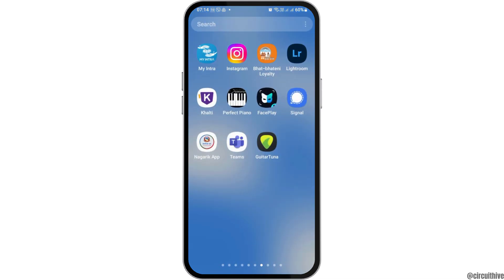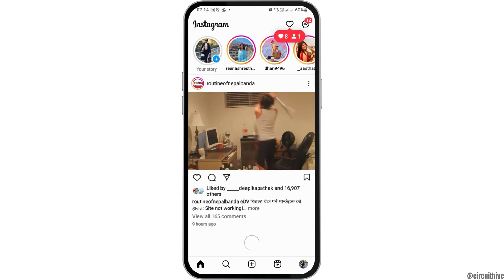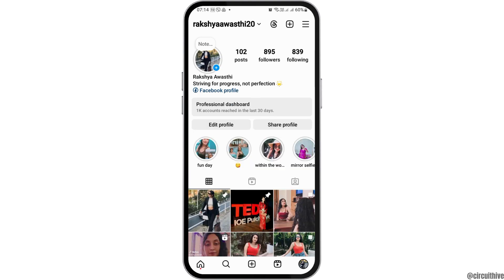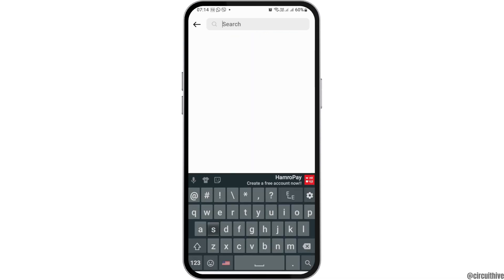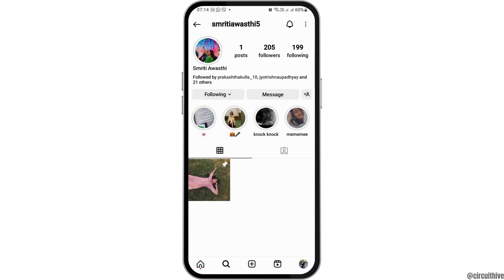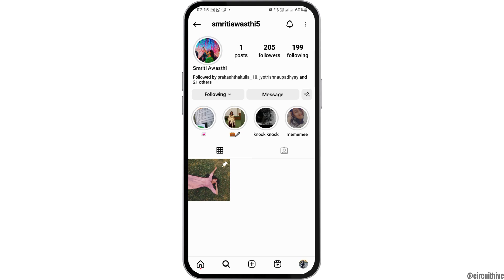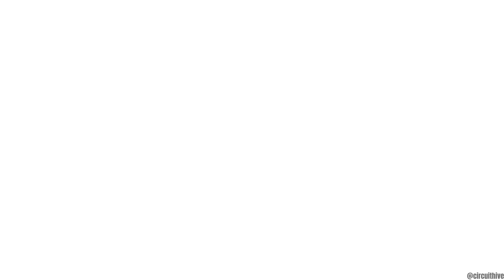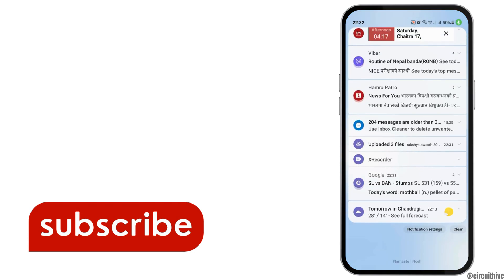How To Know If Someone Blocked You On Instagram 2024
🚫📱 How to Know if Someone Blocked You on Instagram 2024 | Detection Guide | How to see who blocked you on Instagram

Wondering if someone has blocked you on Instagram in 2024? This guide explains how to detect if you've been blocked on Instagram, helping you understand the signs and confirm your suspicions with discretion.

In this tutorial:
0:00 - Introduction
0:15 - How to Know if Someone Blocked You on Instagram 2024 | Detection Guide

Learn the indicators that someone may have blocked you, such as not being able to find their profile, see their posts, or send messages. This video will show you how to check for these signs and discuss alternative explanations like account deactivation or privacy settings changes. Gain insights on navigating these situations respectfully and understanding the possible reasons behind being blocked.